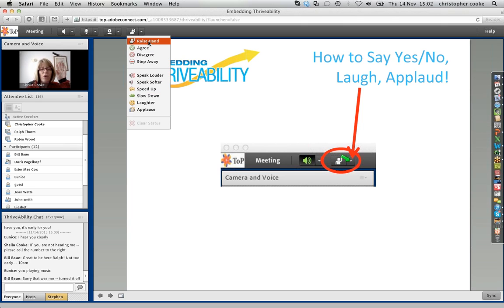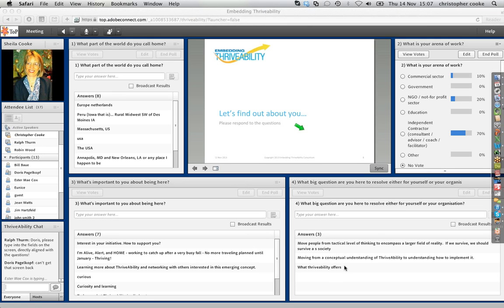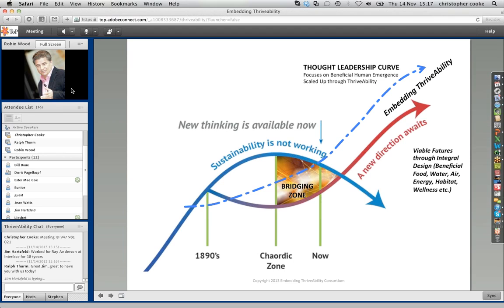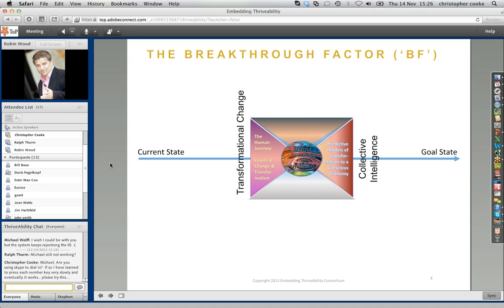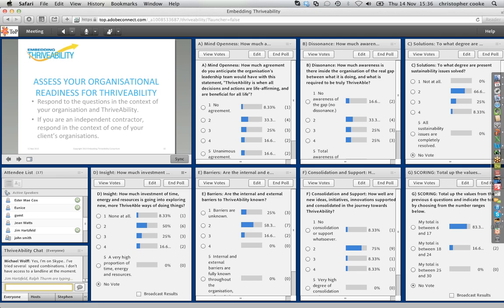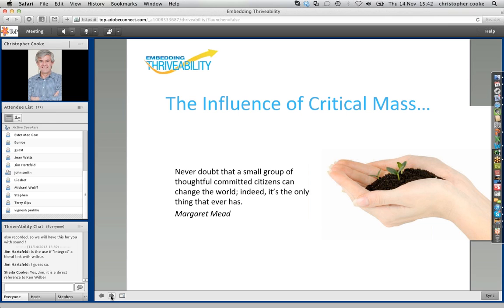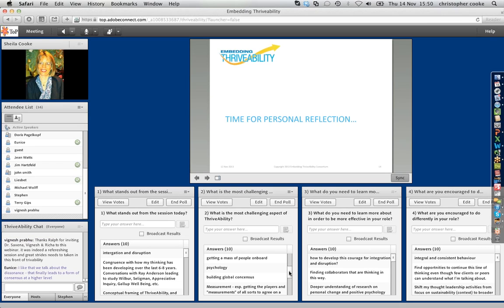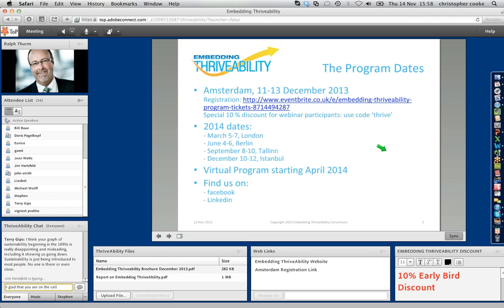Embedding ThriveAbility: explore how ThriveAbility can be embedded anywhere by anybody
Watch this one hour introduction, and learn to assess your organisational readiness for ThriveAbility.